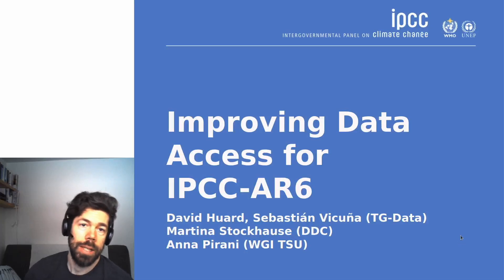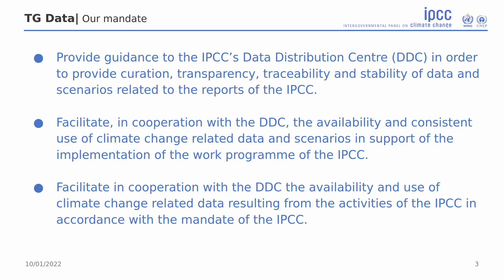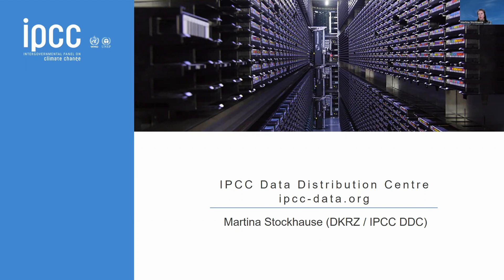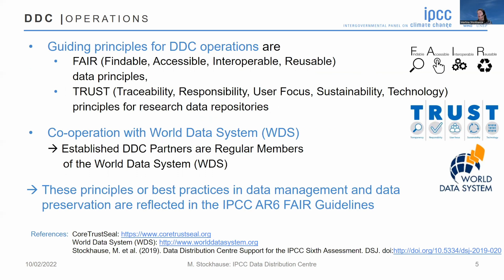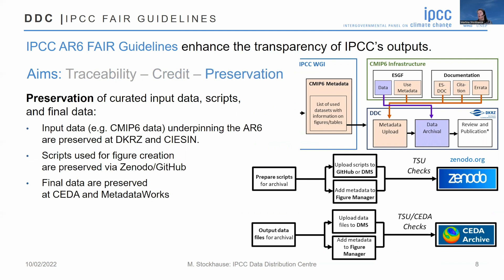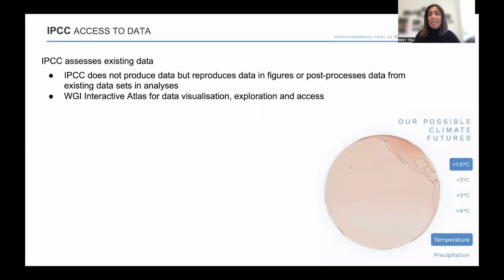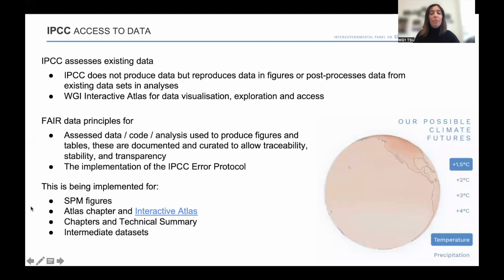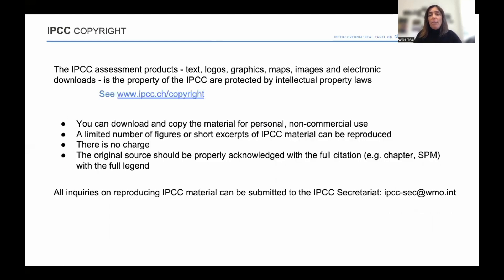Improve access to data for the Sixth Assessment Report - Interactive Atlas Webinar